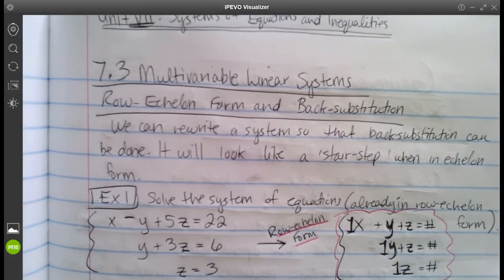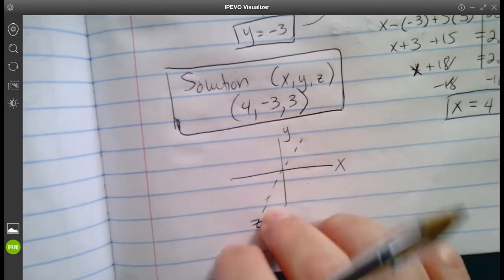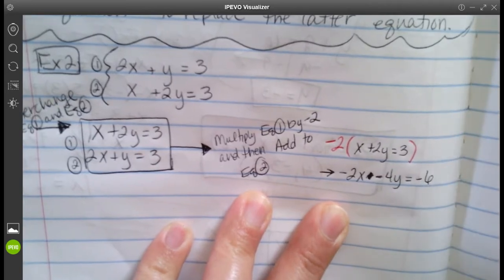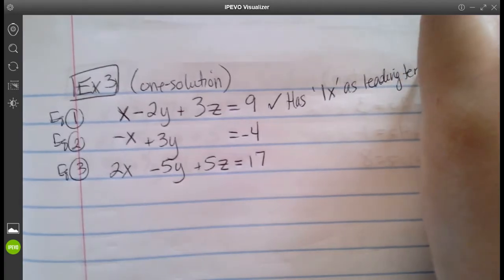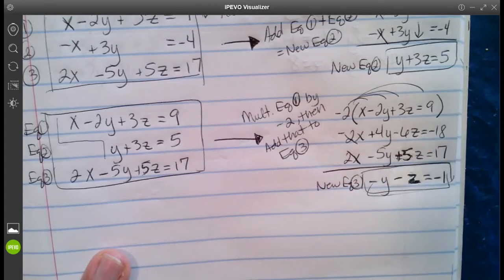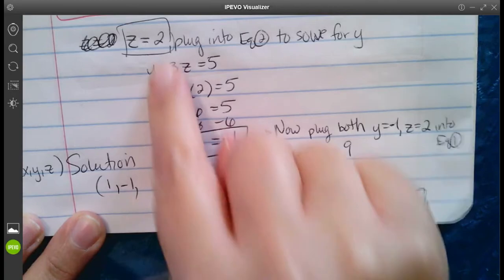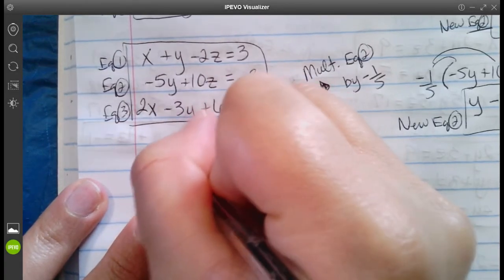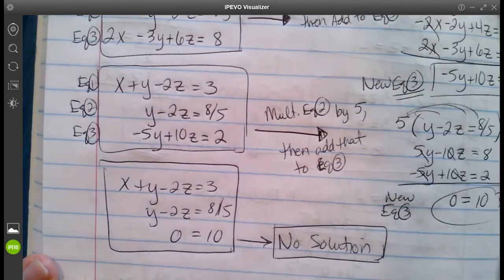7.3 Multivariable Linear Systems (part 1)